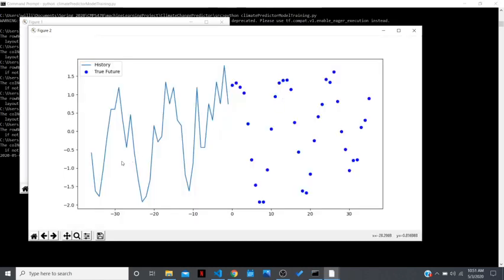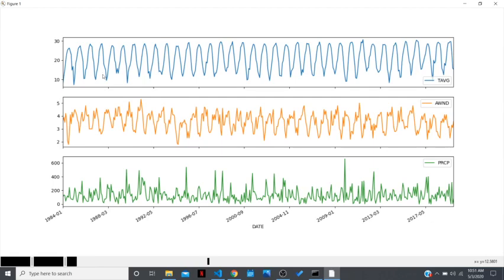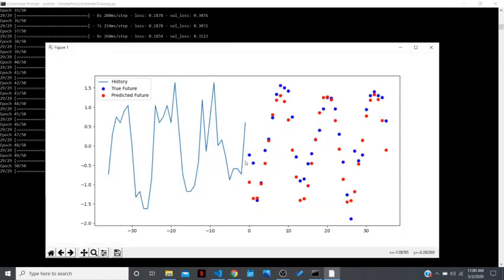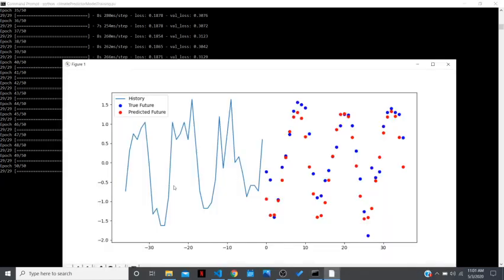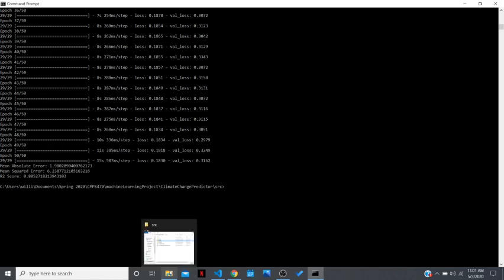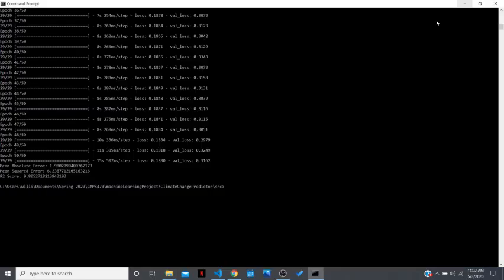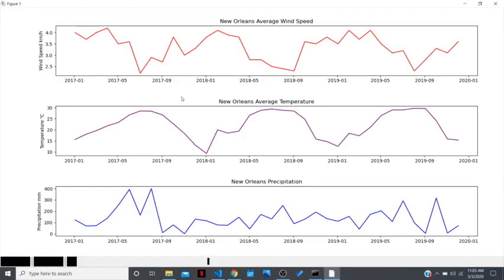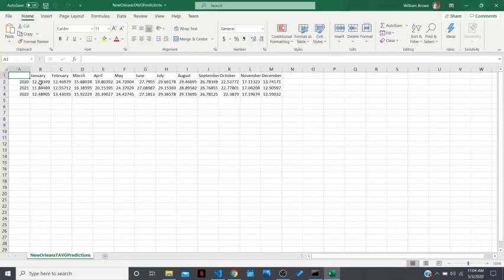New Orleans Climate Recurrent Neural Network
Use of Recurrent Neural Network in Python to predict New Orleans monthly average temperature data

William Brown